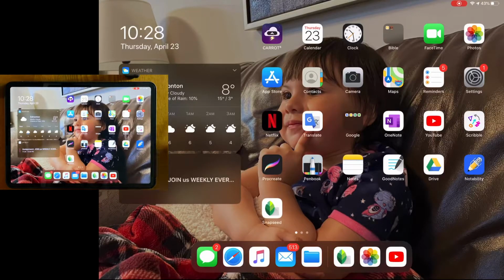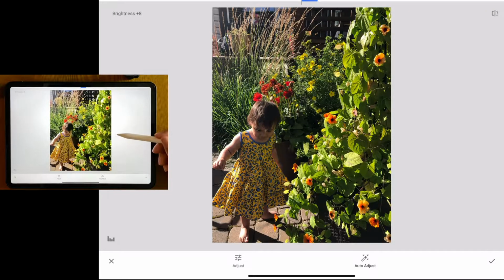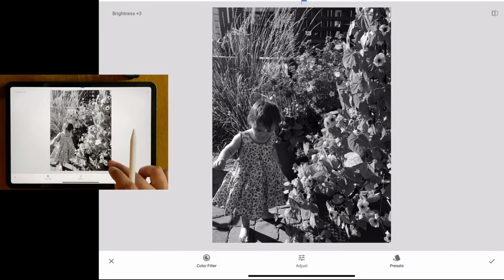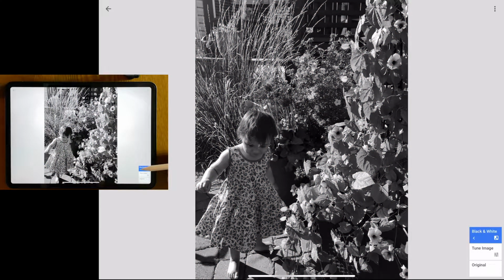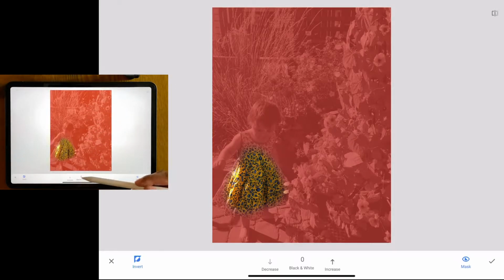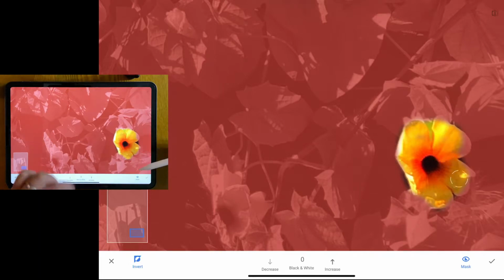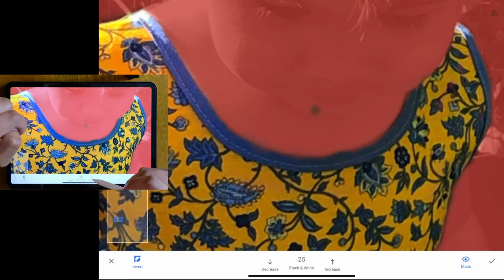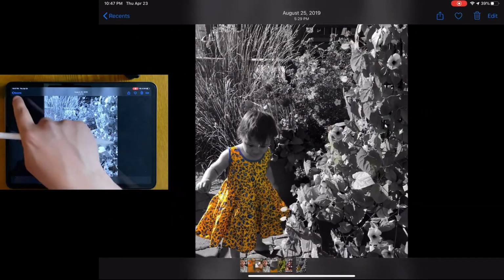Snapseed Tutorial - Selective Coloring